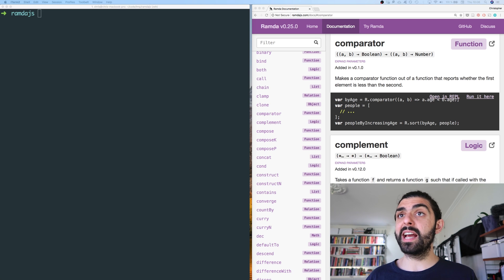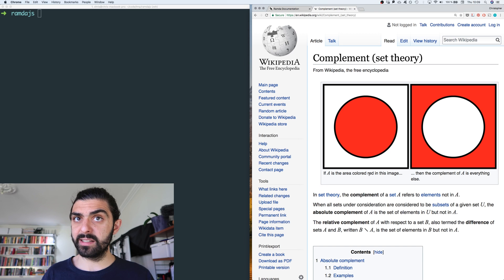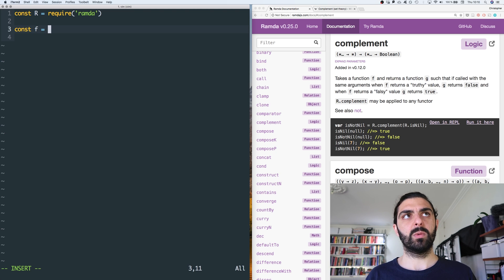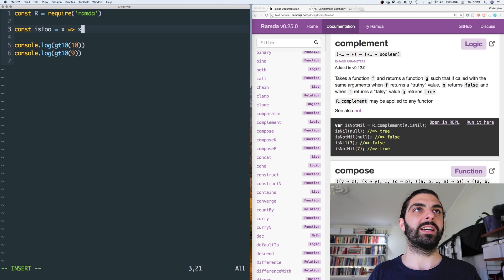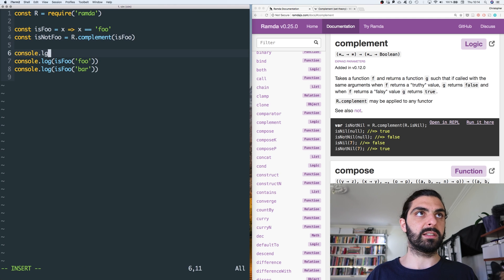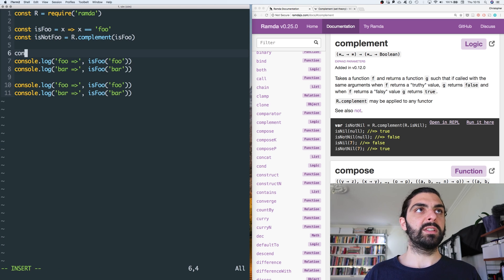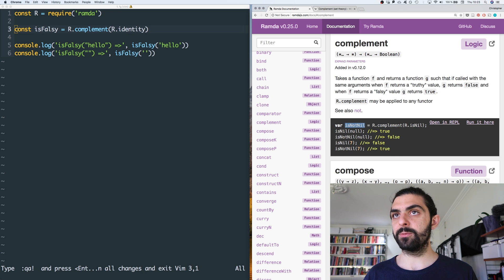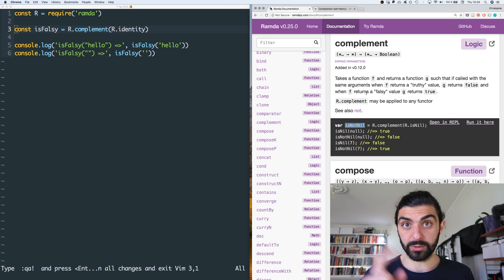Ramda JS Tutorial – Part 18 (complement)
👾 In this video:
R.complement